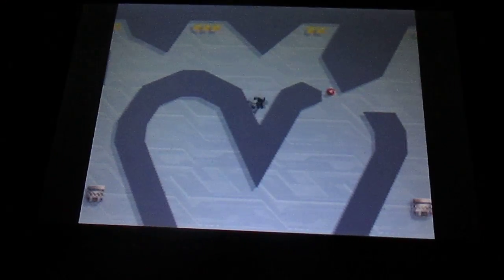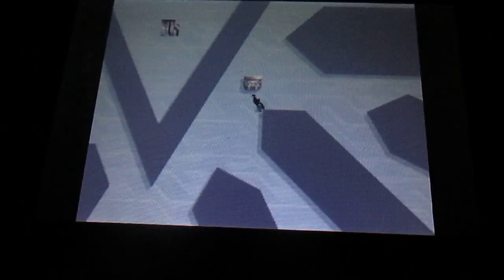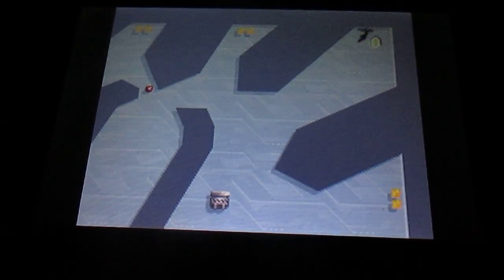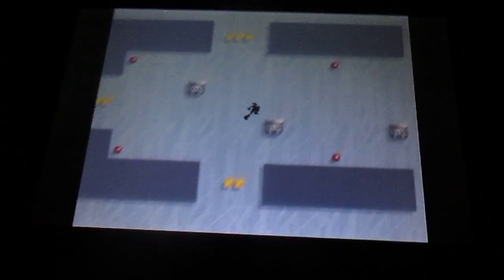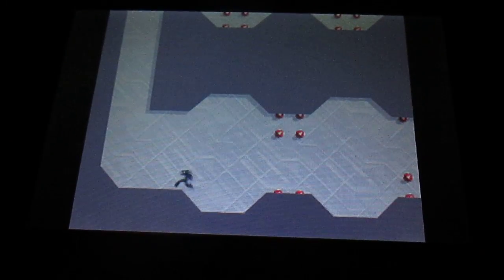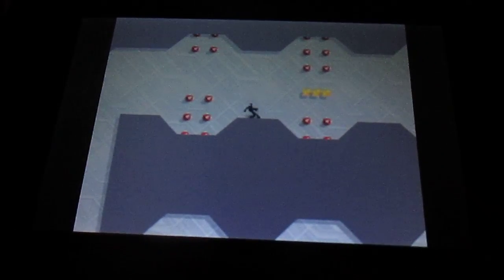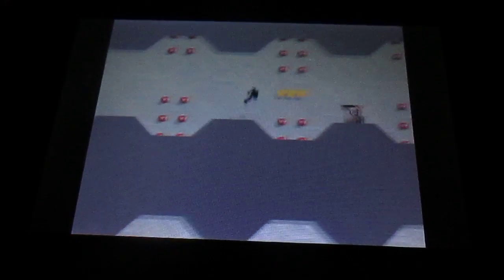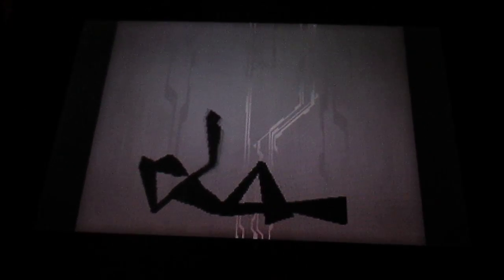N+ DS Episode 5 Gameplay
Like I mentioned in this video and the last one, I decided to turn the music back off. I'm fine with it both ways, but I'm so used to the music off I prefer to keep it that way.